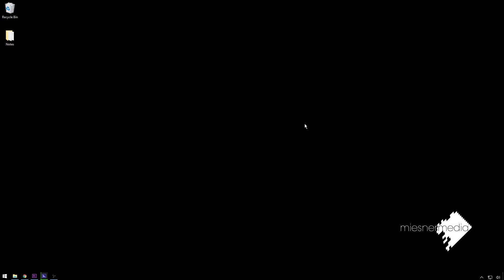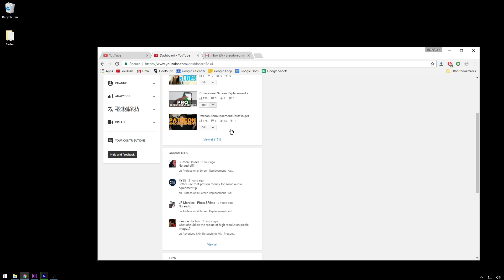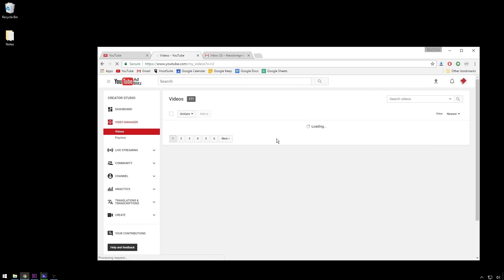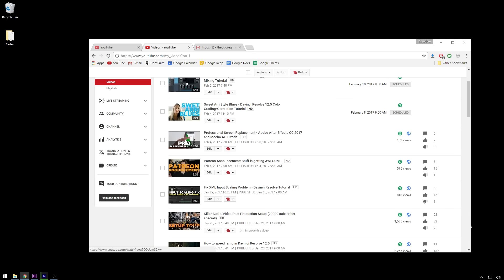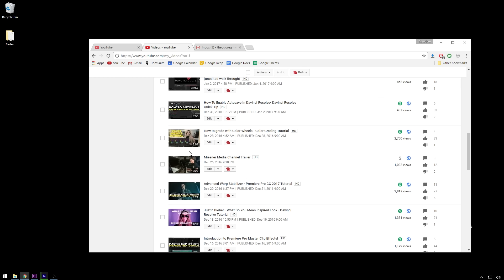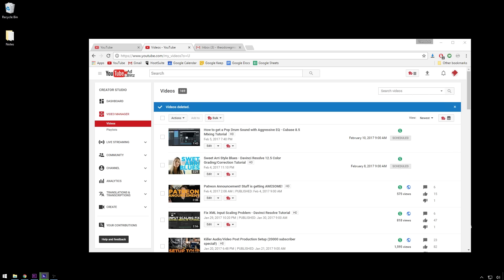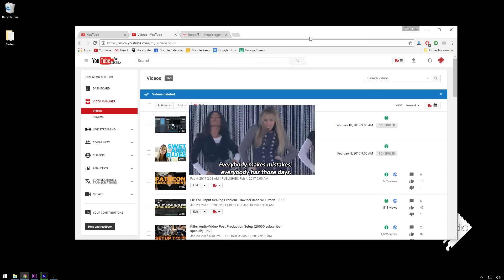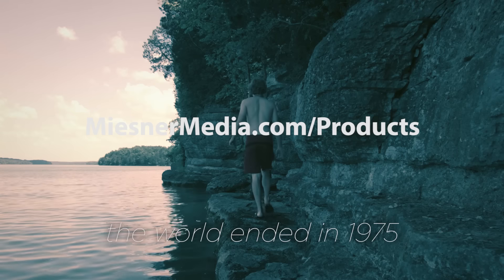How to delete a YouTube video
Everybody makes mistakes. Everybody has those days.